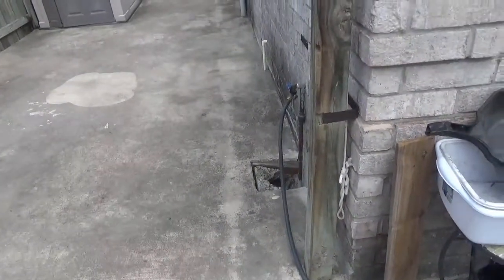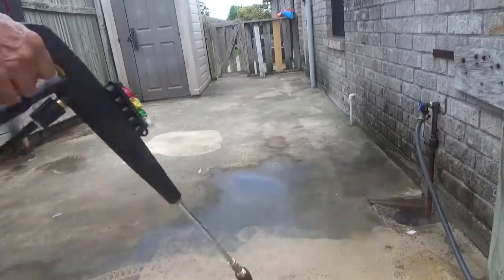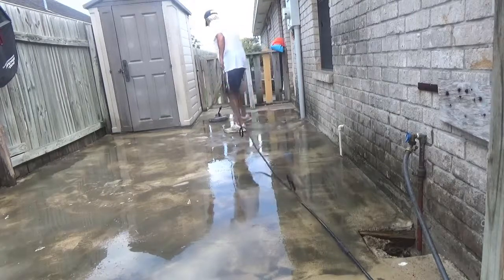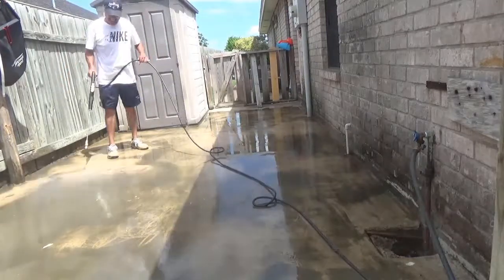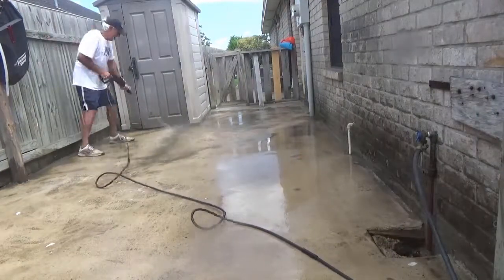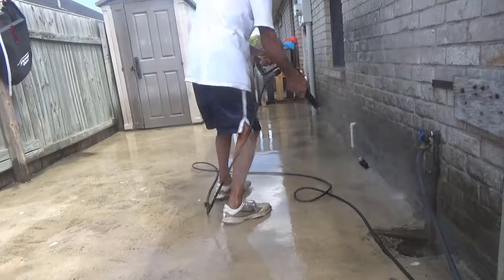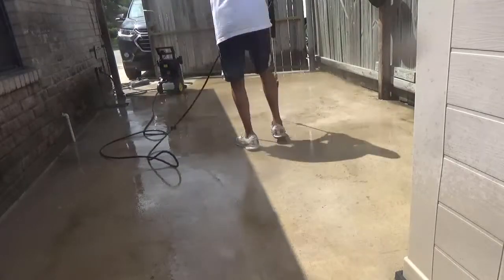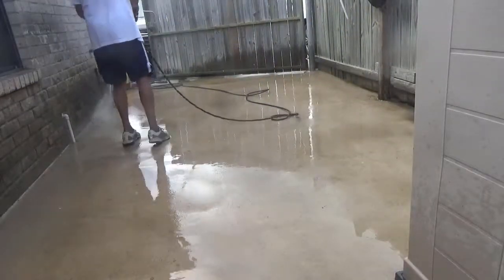Using a Rotating Turbo Nozzle and a Surface Cleaner With Stanley Electric Pressure Washer 2150 PSI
In this video, I demonstrate the use of a rotating turbo nozzle with the Stanley Electric Pressure washer.